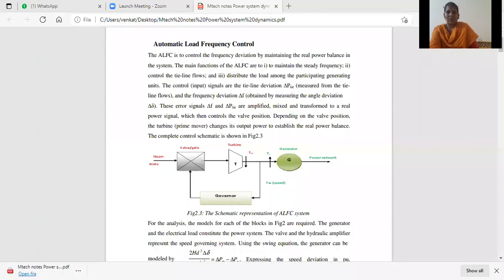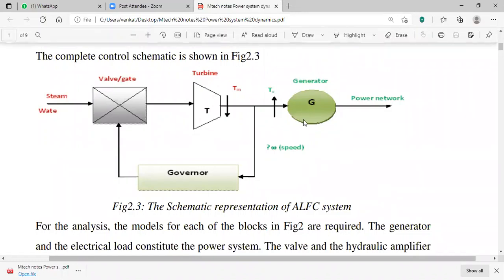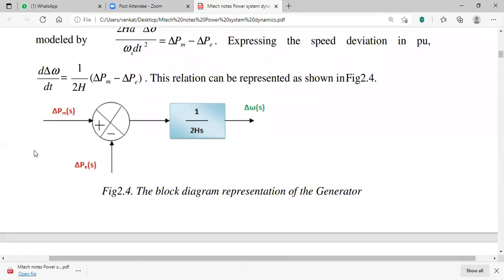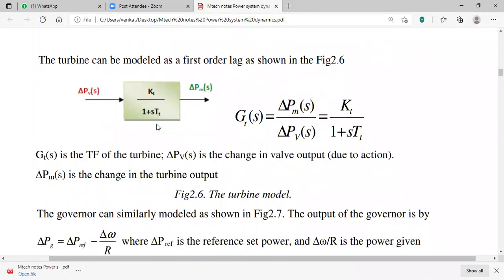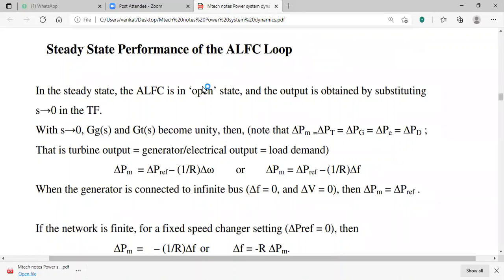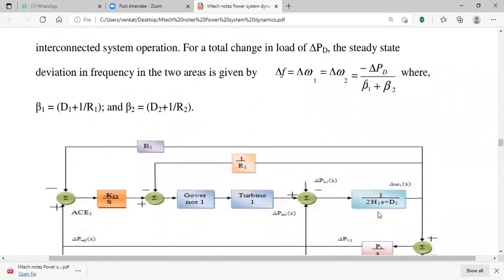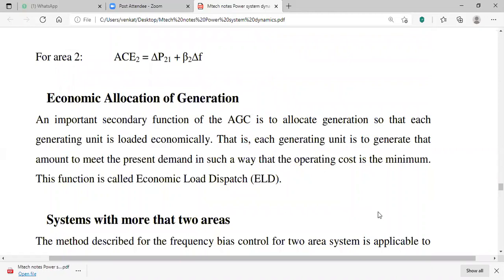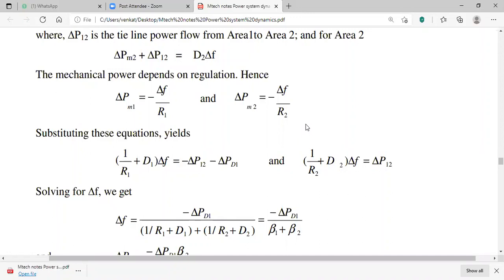5 6 2021 fuzzy application load frequency control